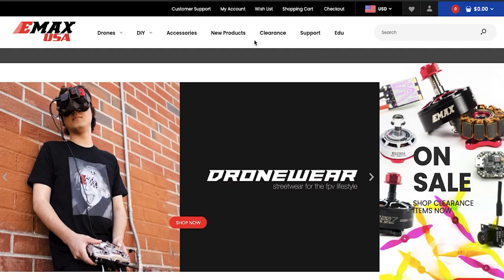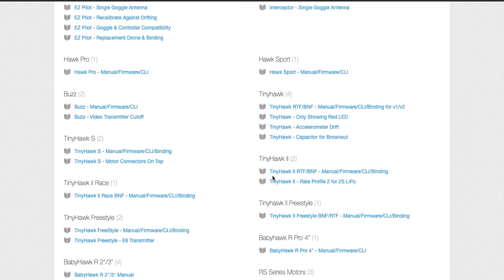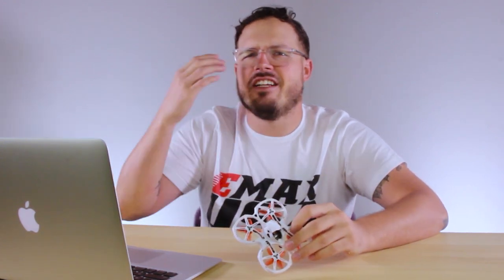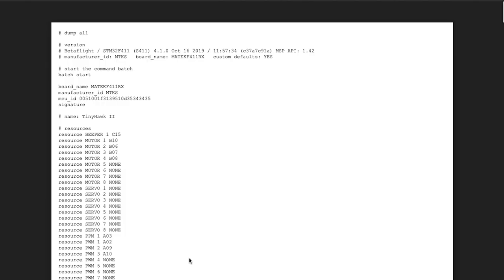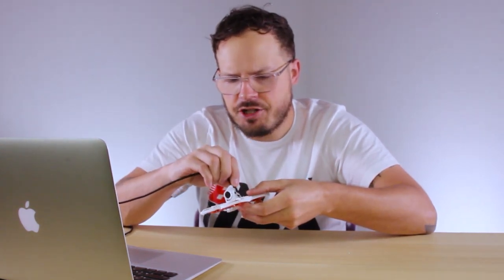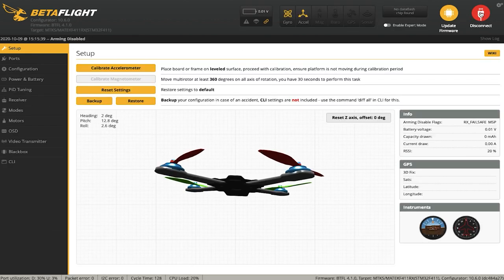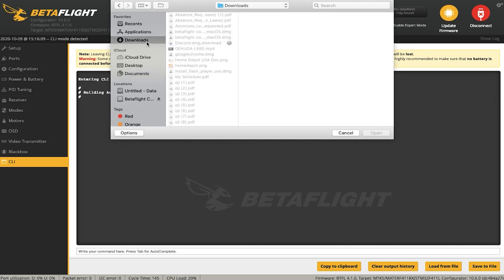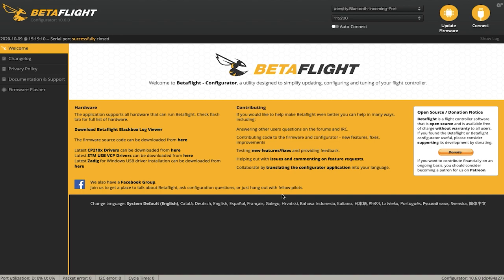How to Factory Reset Your Drone with CLI Dump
Experiencing issues with your drone? In this video we run how to use Betaflight and our CLI Dump in order to reset your drone back to Factory Defaults.